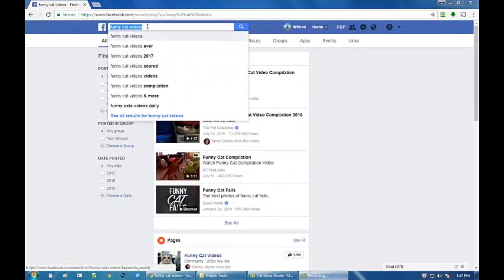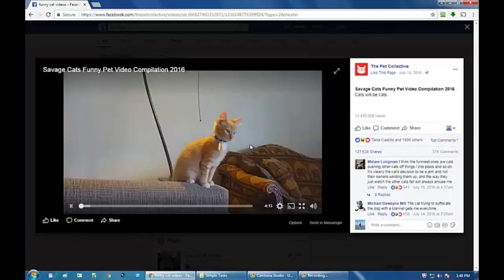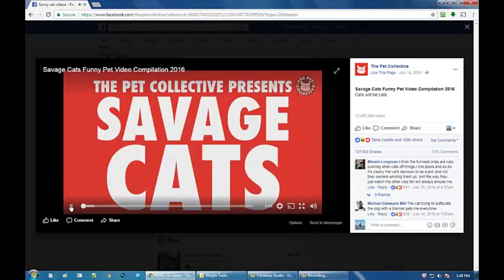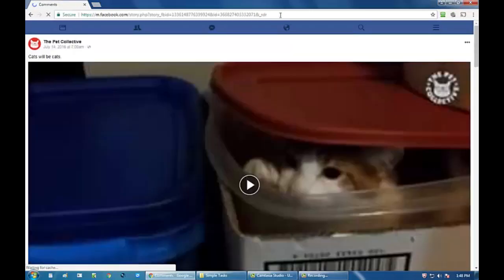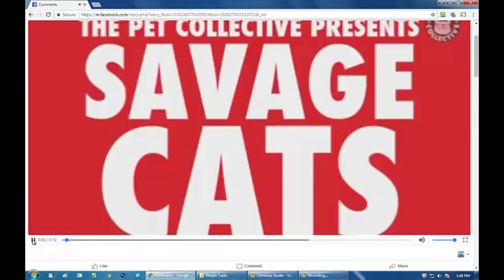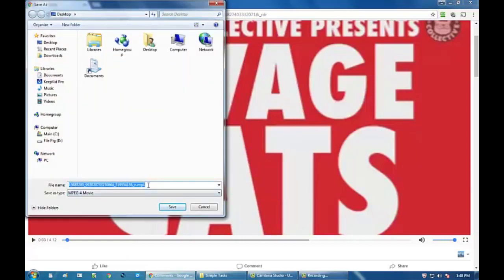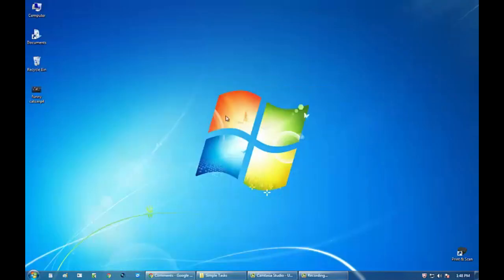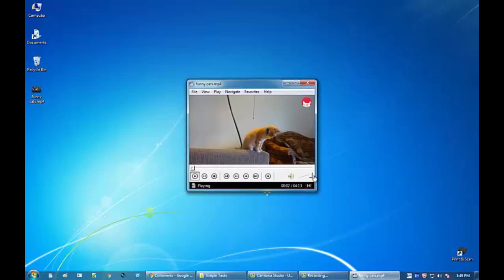How to download a video from Facebook (Google Chrome on a PC)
How to download videos from Facebook using Google Chrome and a PC. (NO SOFTWARE APPS NEEDED!)

UPDATE MAY 1, 2018. PLEASE READ! This procedure no longer is working with typing "M" in browser, but rather you can type "mbasic" where the "www" is.   That is working and tested! (THANKS TO VIEWER)

In creating this video, I am in no way endorsing piracy or any other illegal download activity..

This is produced for people wanting to retrieve videos from friends, family or author's by their permission.  This is great for when someone posts a video, but their hard drive crashes and Facebook still has a copy of their video.